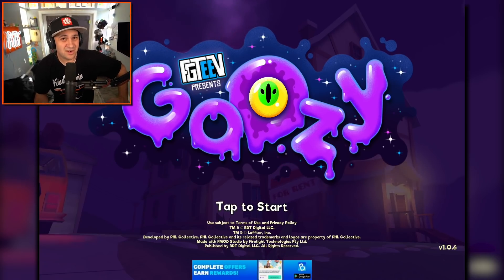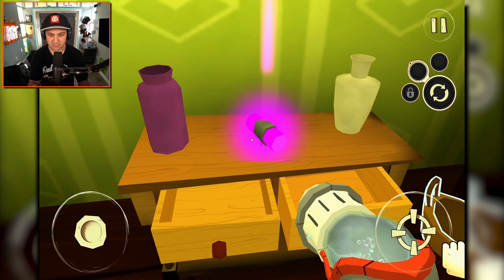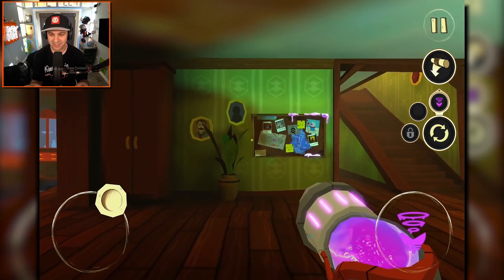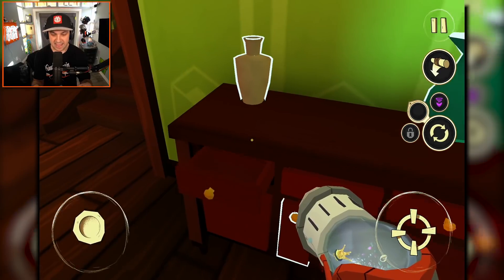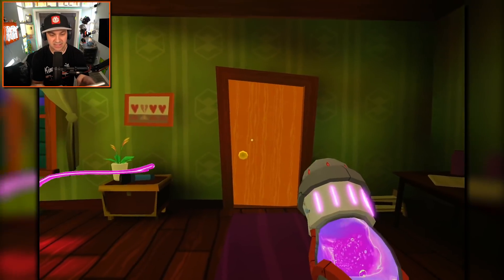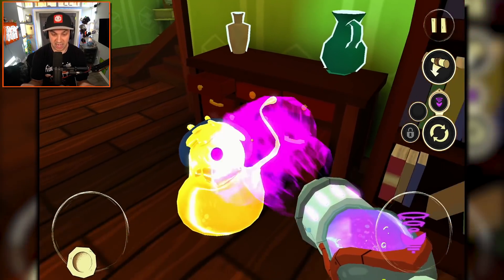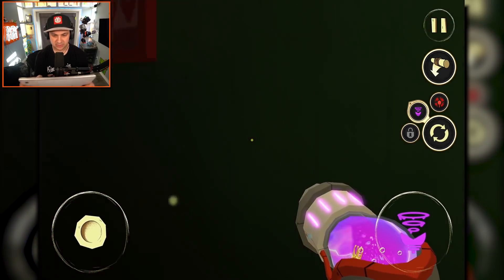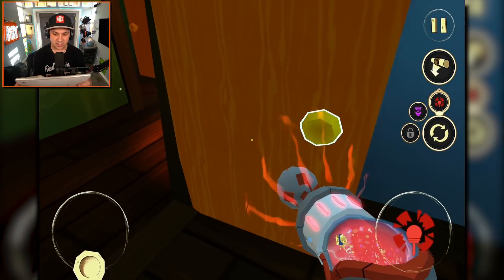FGTeeV Family Got TURNED INTO SLIMES?! | Goozy #1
Explore a house full of weird technology and slimy surprises as you attempt to save the FGTeeV family!
Keep your eyes open because something is always lurking around! What is that slimy creature? Where did it come from?

Step into the world of Goozy and prepare for an out of this world adventure!​

You can send me stuff at the address below:
Kindly Keyin